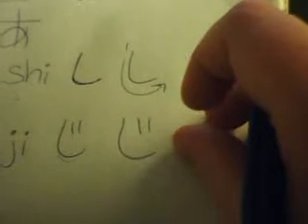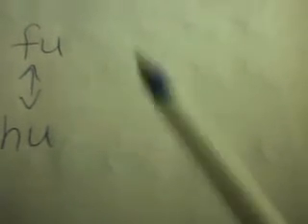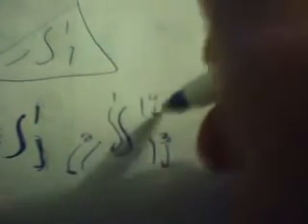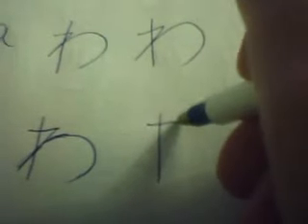Hiragana Set 2 (Part 2)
Sorry about the sound...I'm gonna redo it all later. Well,

Other words to write: ふる(降る）to fall down (as in snow), のる（to ride, 乗る　－　as in, riding a bus or train)